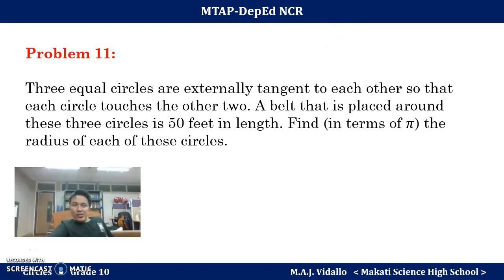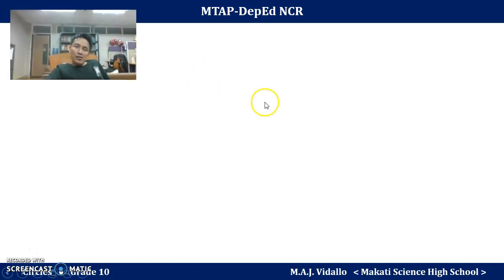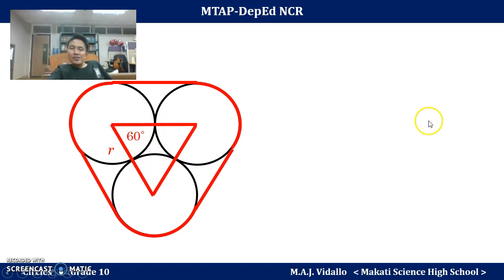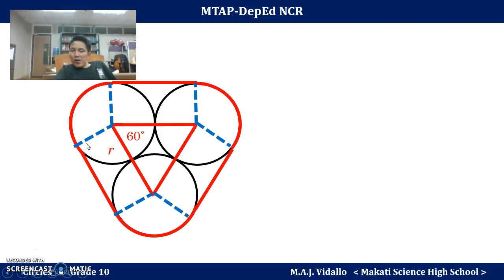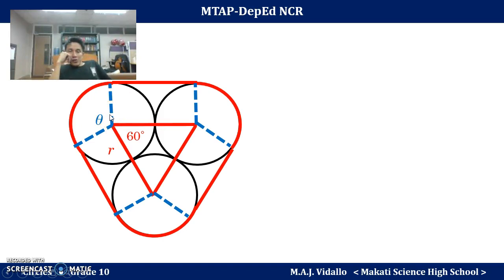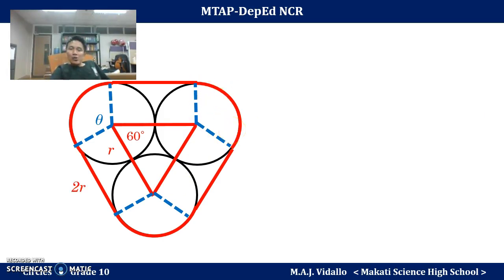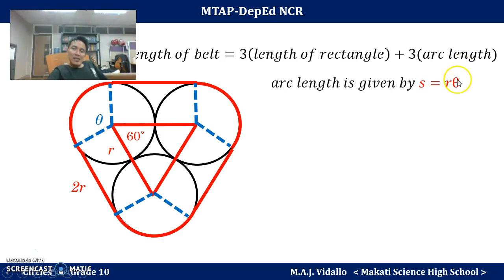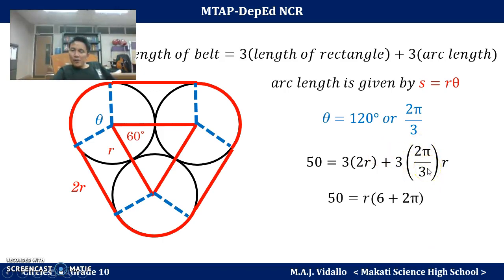MTAP-DepEd NCR Summer In-Service Training 2018 for Grade 10 Teachers (Circle Problem #11)